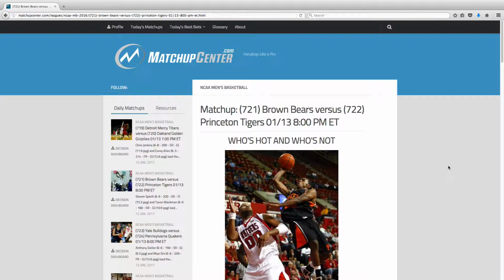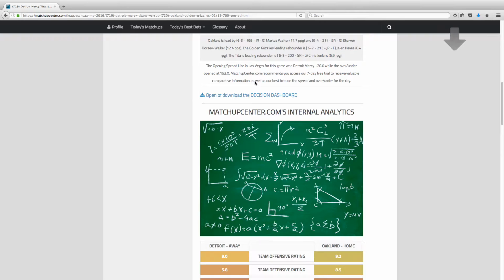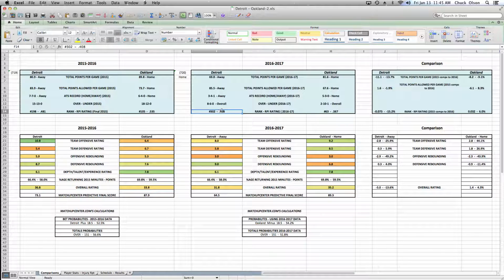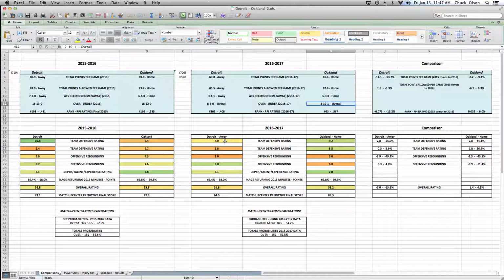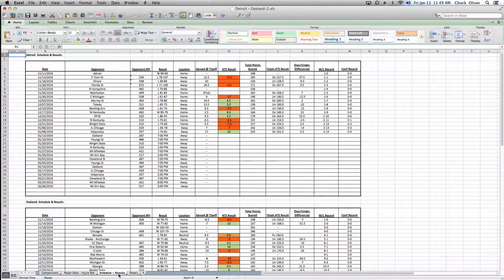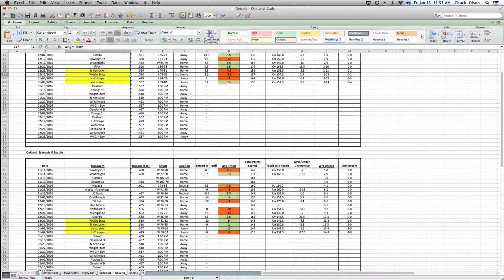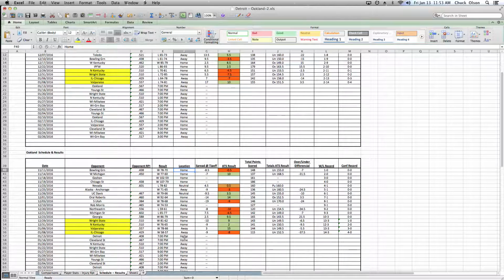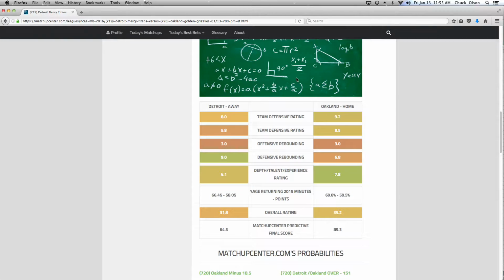Detroit - Oakland Game Evaluation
Detroit Titans vs Oakland Grizzlies

Free Handicap - Free Pick